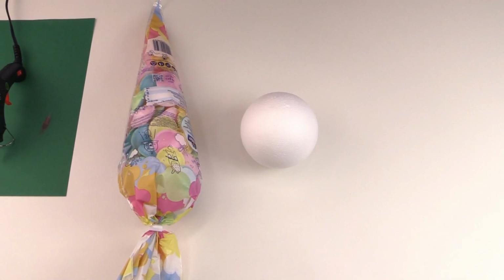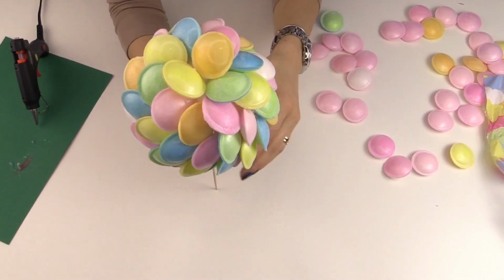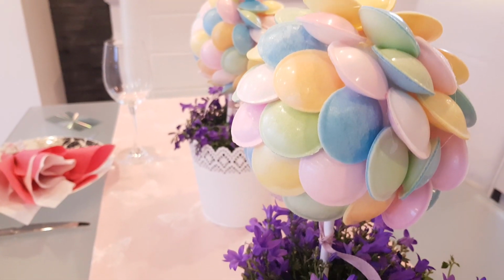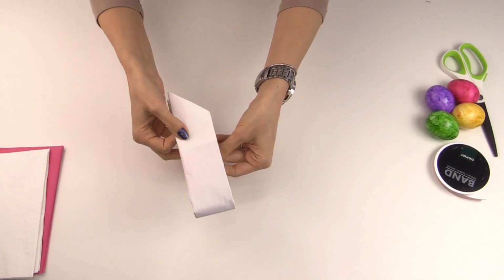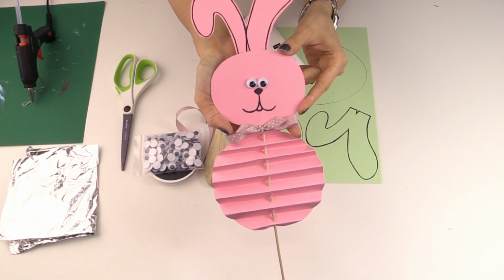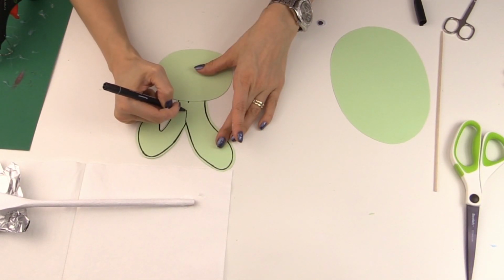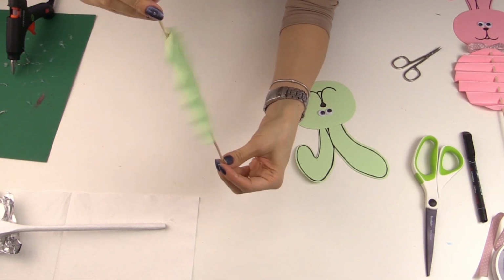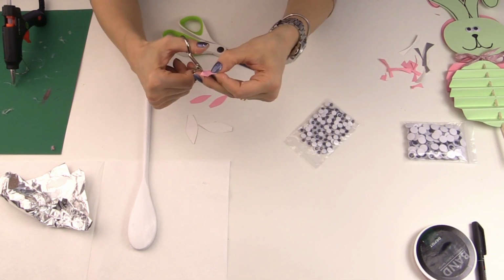DIY Easter Decorations for Home | ILINCA WOLFF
💕 Hi Beauties! 💕
This video is another DIY Easter Decorations Ideas fom a mini-series. Next week comes the last ''episode'' and it will be bomb! I hope you like my DIY Ideas and that they inspire you to recreate some of them.
Enjoy my video! Lots of kisses!

I´m always looking forward to get your feedback – so also let me know what more you would like to see. 😘 I´m thankful for every single one of you!
💕 Love you! 💕

► PRODUCTS USED

► GADGETS USED
CANON 5D MARK III
CANON 24-70 f4
CANON 70-200 f2.8
Walimex RingLight
Walimex Daylight 1750
Walimex Daylight1260
Rhode NTUSB Microphone
MAGIX Video Deluxe 2017 Premium

You as a customer do not pay more because I have used an affiliate link, it does not affect you in any way other than a small percentage of the sale may go to the person who generated the link. You pay no more, no less for buying, it's just a couple of euros goes to the person who influenced sale of the item.